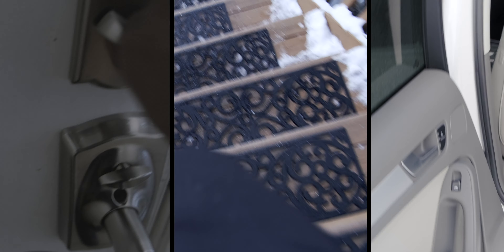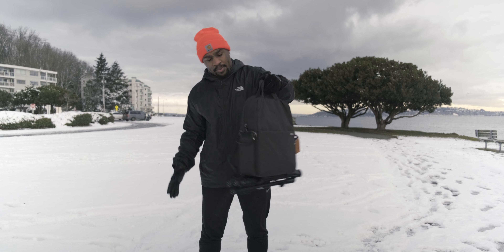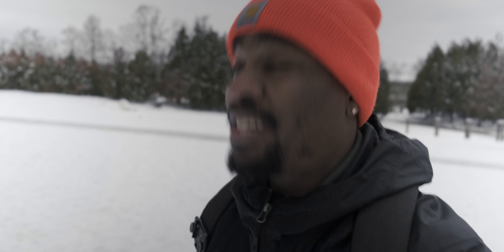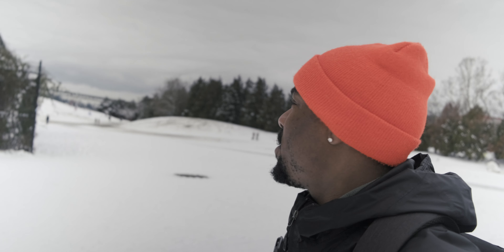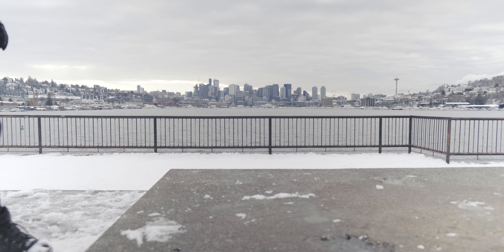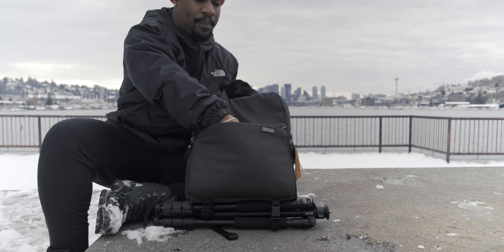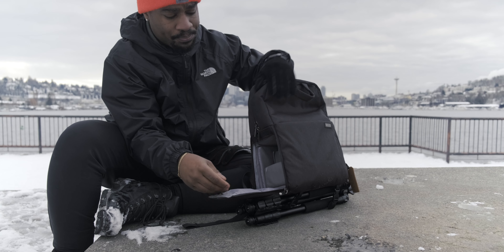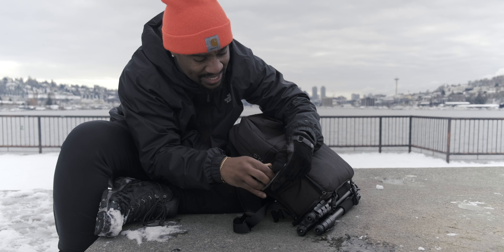What's in my minimalist Camera Bag?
What’s in my camera bag!? My MINIMALIST camera bag? Well… Its linked down below but you should still watch the video to see it!

Hi my name's Nemo & I make videos on this channel every week(err) about minimalism, tech, lifestyle design & habits.

Minimalist Camera Bag KIT:
Bag (newer ver.)
Gorilla Pod
Variable ND Filter (super great, affordable and comes in different thread sizes!)
Zeiss Wipes
Peak Design Clip
Camera I use
Lens I use